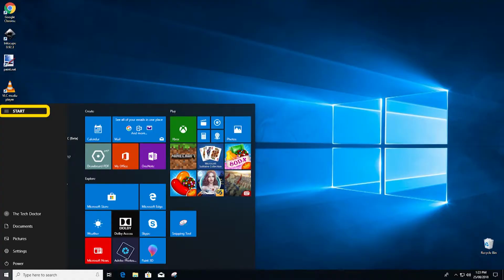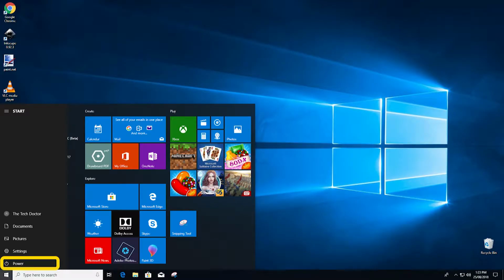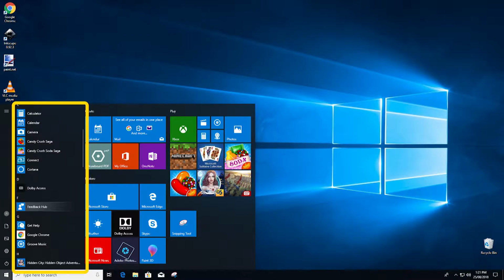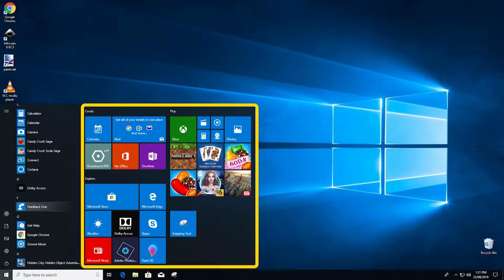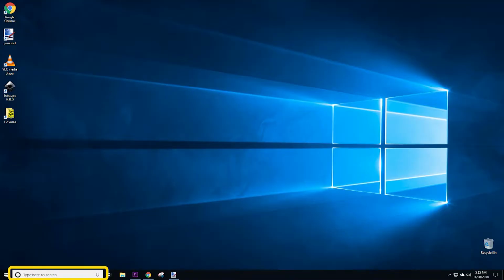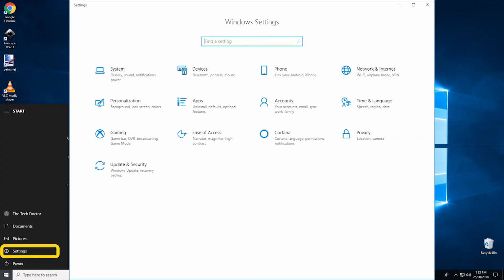011: More Windows 10 Details: Start Menu, Search, Cortana, Task View & Windows Settings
In this episode we dive deeper into The Windows 10 Start Menu, Search, Cortana, Task View & Windows Settings